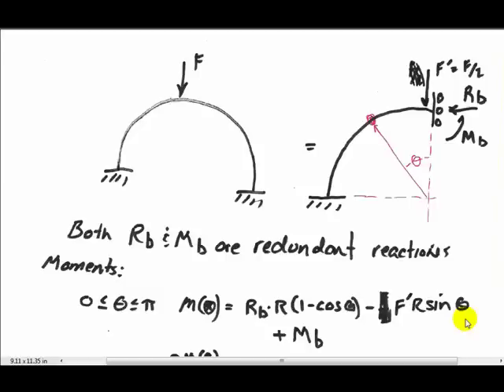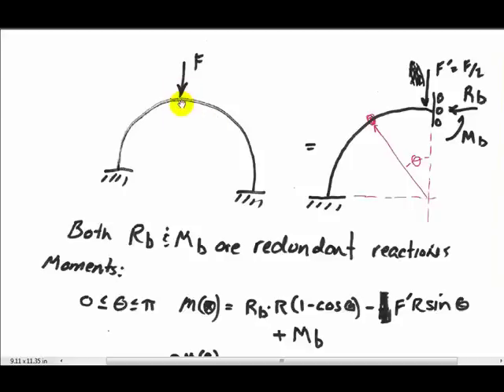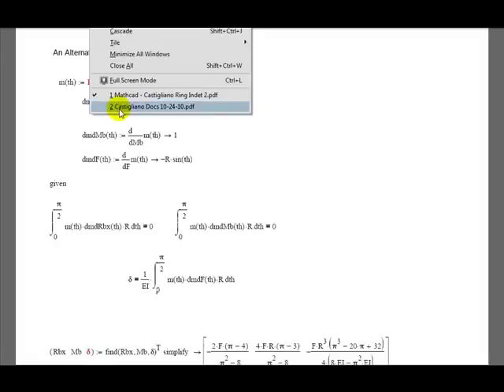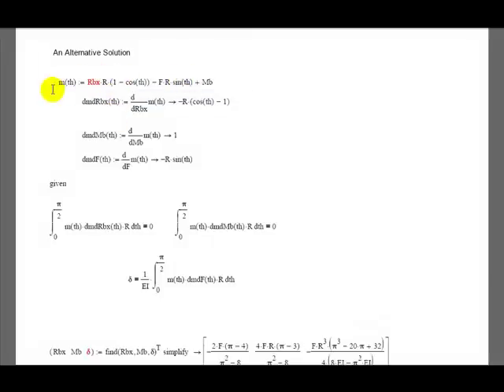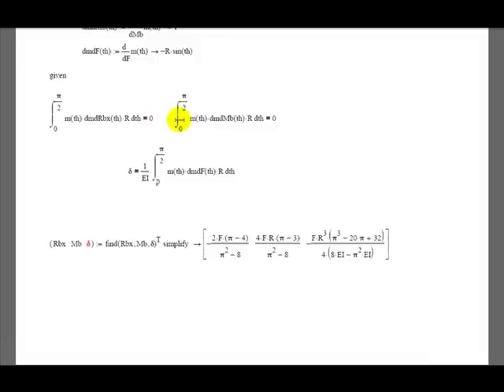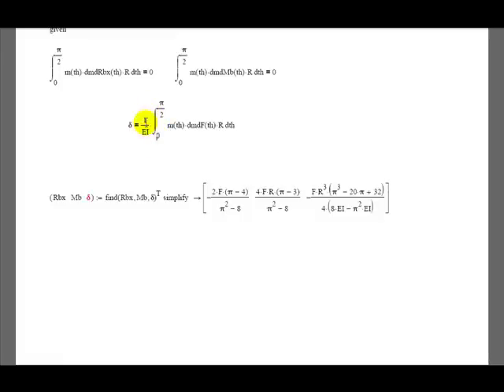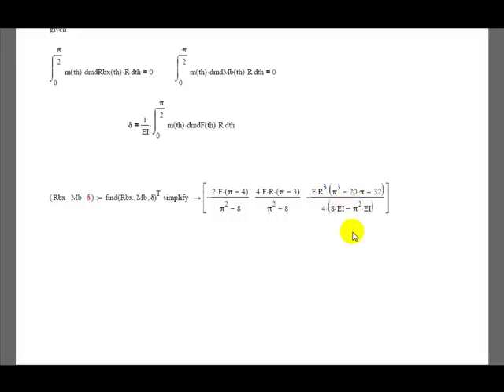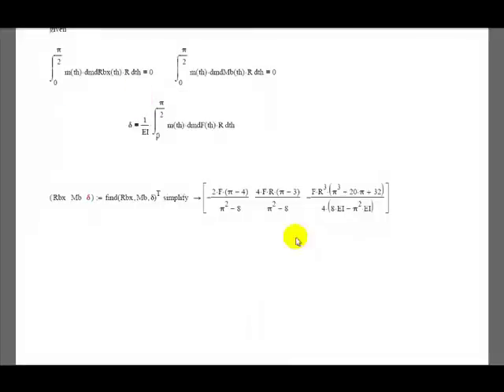3323 Castigliano 9 Thin Ring Indeterminate v2 Mathcad